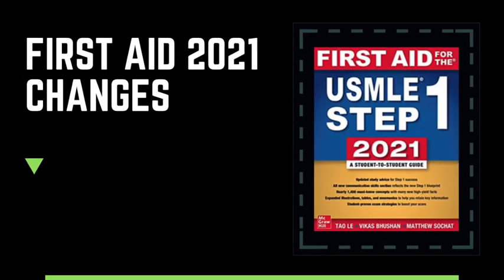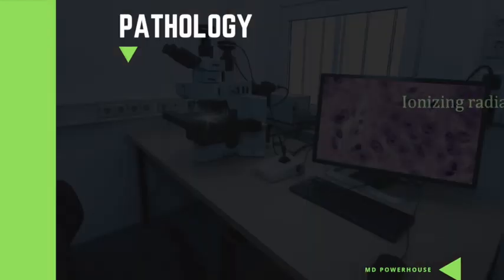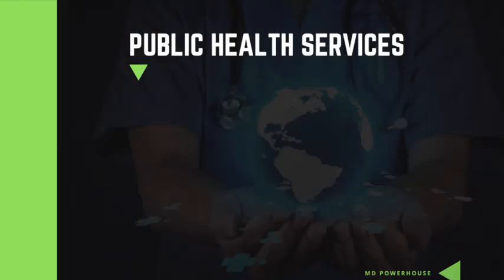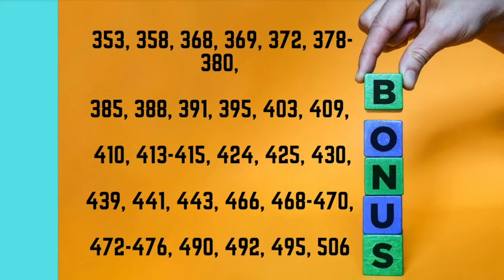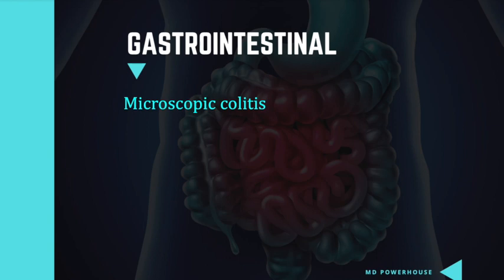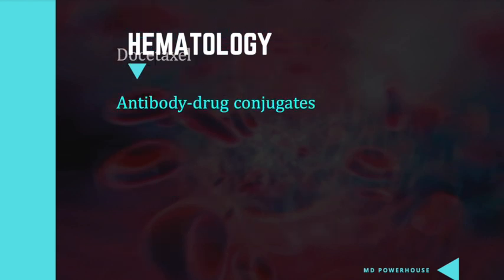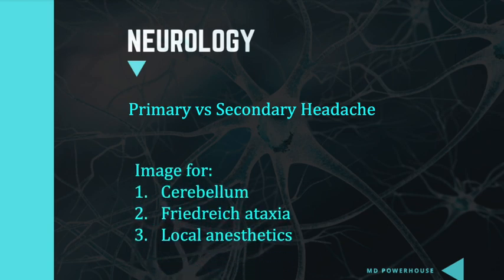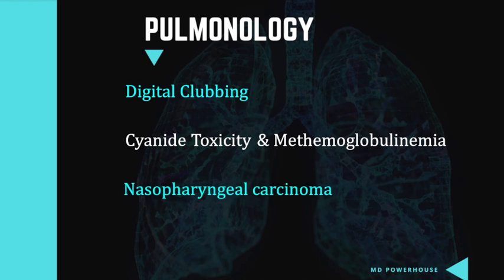First aid 2021 new changes USMLE Step 1 (part 2)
Part 2 of highlighting the first aid 2021 new changes for USMLE Step 1. Compare the changes between first aid 2020 and 2021.